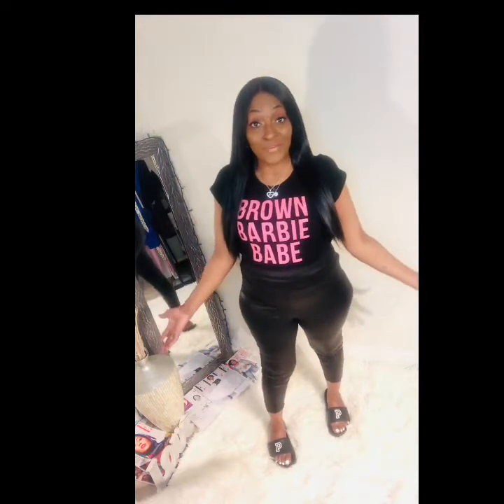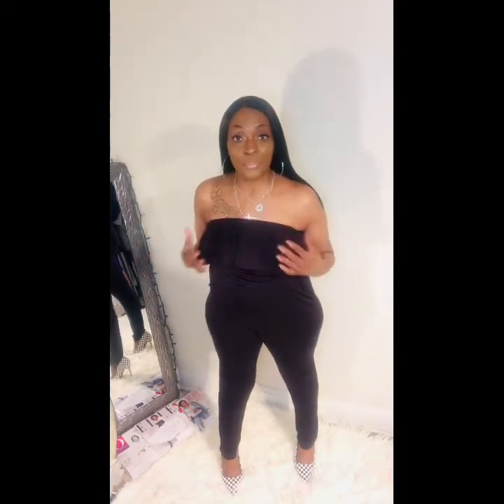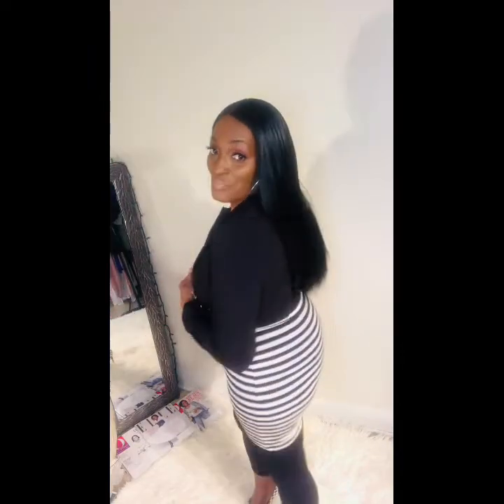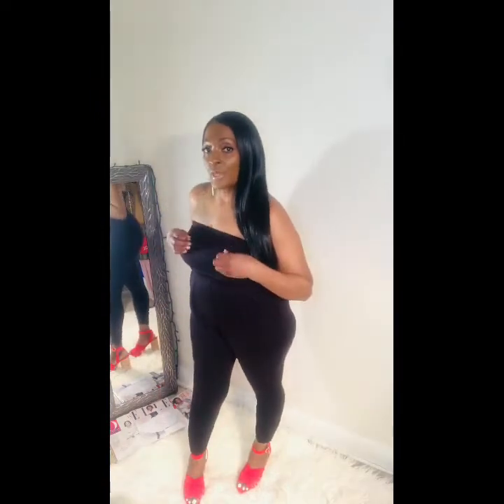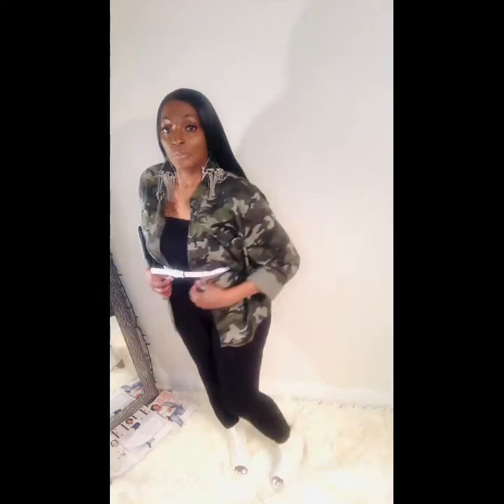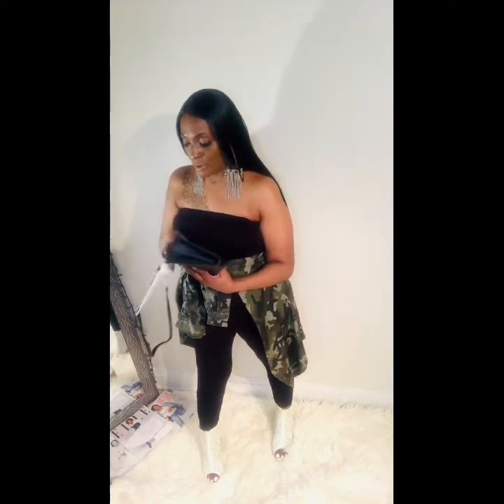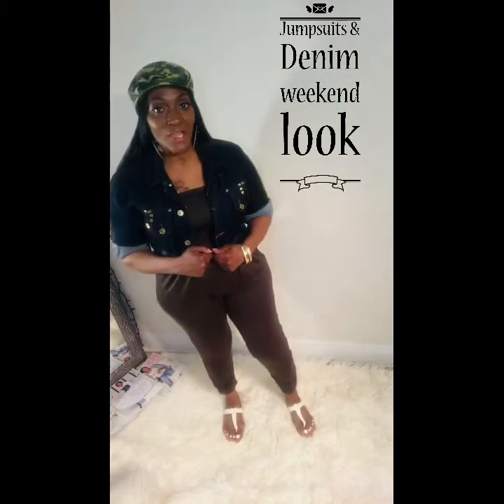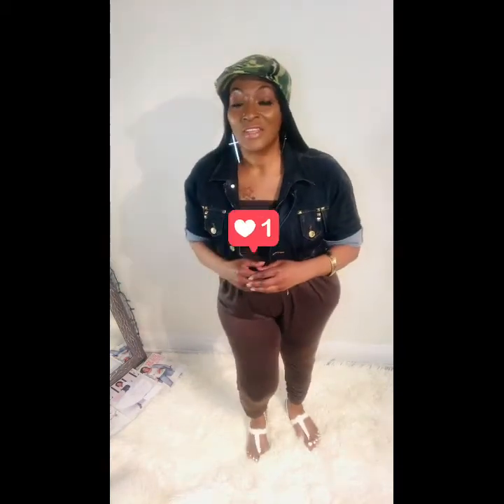JUMPSUITS STYLES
Jumpsuits & Accessories
Jumpsuits & Belts
Jumpsuits & Jewelry
Jumpsuits & High heels 👠
Jumpsuits & Layering

Hi everyone, hope you are safe at home!
I just wanted to say that I may change my channel name
I’ve been thinking 🤔
if you have any suggestions please let me know 🤗

Thanks 😊 4 ur ❤️ & watching 😘( i do own the rights to this music)